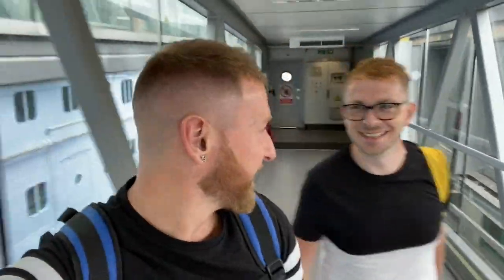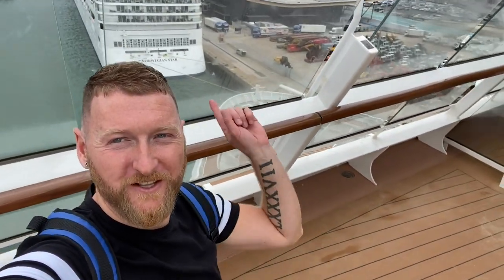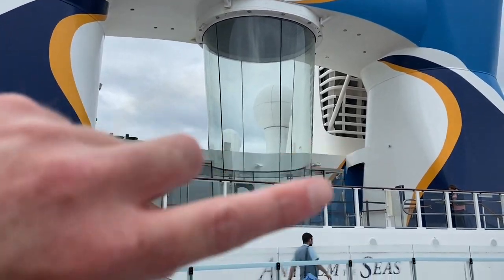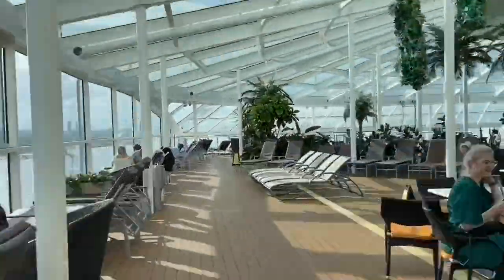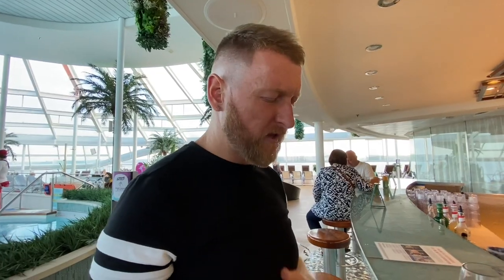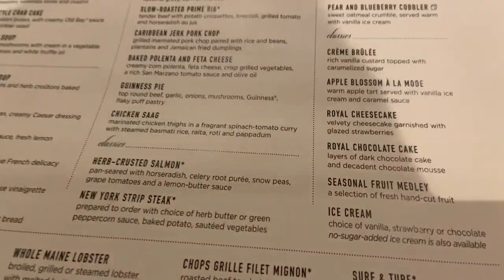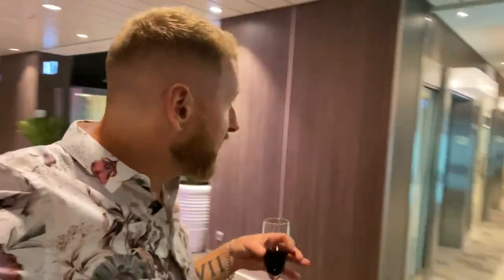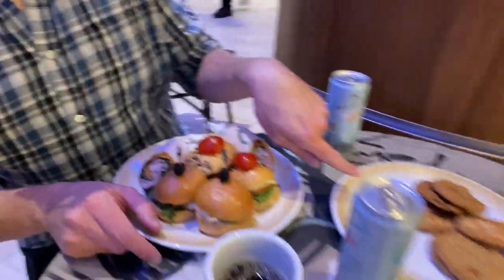Our FIRST EVER Royal Caribbean cruise - Boarding Anthem of the Seas SURPRISED us!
Join us on boarding day for our first ever Royal Caribbean cruise, as we sail on Anthem of the Seas to France and Spain.

We board Anthem of the Seas at City Cruise Terminal - come join us on our first day as we explore Anthem OTS - its a busy first day where we choose our speciality dining and even visit the North Star!

We hope you found this vlog fun and useful! If you have any Anthem of the Seas questions, pop them in the comments below!

A big thanks to Solentships for allowing us to use the live stream footage!

💸 We paid full price (around £1015.00pp) for this cruise, on top of this we paid an additional £100pp for a 3 restaurant dining package and £40pppd for the deluxe drinks package.

👍 Join our new 'Cruise Monkeys crew' Facebook group:
Have you got a cruise question? Do you want some cruise hints and tips / cruise hacks? Are you a first time cruiser or bananas about cruising? If you answered YES to any of them, come and join the Cruise Monkeys Crew

🚢 About Royal Caribbean Anthem of the Seas
"Every day onboard Anthem of the Seas is like embarking on a whole new adventure. Yesterday's roller skating at SeaPlex is today's bumper cars, and tonight's mesmerizing roboshow at Two70 is completely different from tomorrow's Vistarama experience. You'll quickly find the fun doesn't fade with the daylight onboard Anthem of the Seas - in fact, that's when the real party begins. Think neon-lit skydiving sessions on Ripcord by iFly, immersive virtual vistas and imaginative cocktails at Two70 Bar, and savoring sips after soaking up 300-foot-high views at North Star Bar".

Anthem of the Seas stats:
Guests: 4,180
Launched: 2015
Class: Quantum-class cruise ship
Tonnage: 168,666 GT
Length: 347.06 m (1,139 ft)

Drone footage supplied by Royal Caribbean UK.

🐒🍌🚢  About Us  - Who are the Cruise Monkeys?
We are bananas about cruising! We started cruising in 2014 by doing a mini cruise on P&O Aurora. Making videos of our cruises and sharing our experiences has become our hobby – the complete video is filmed and edited on an iPhone. The videos are our opinions and experiences while on board - really they are us having fun and brining you along with us!

We may not be the youngest cruisers but we are trying to break the stereotype that cruising is for retired people. On a cruise you will normally find us wondering around the ship taking in the atmosphere (and working our way through the cocktails).